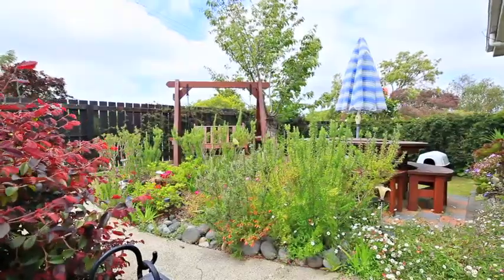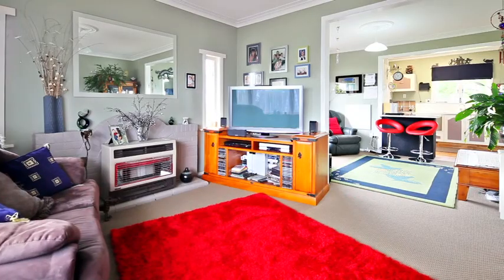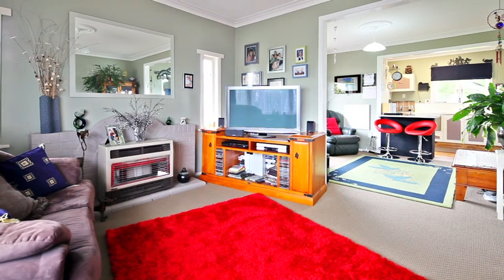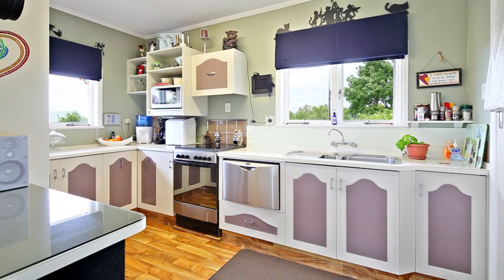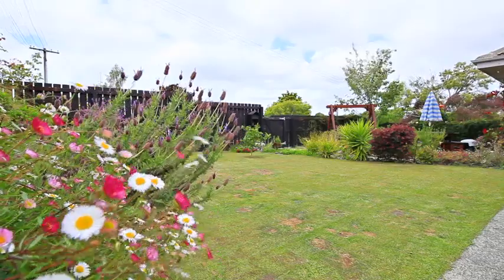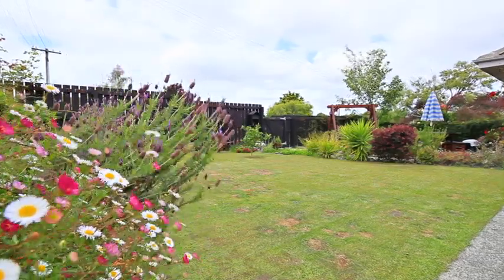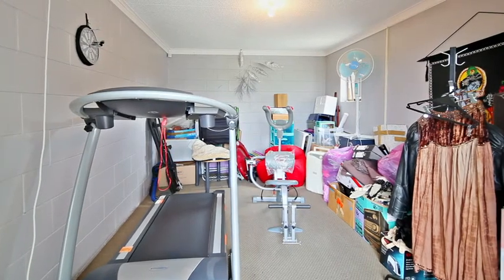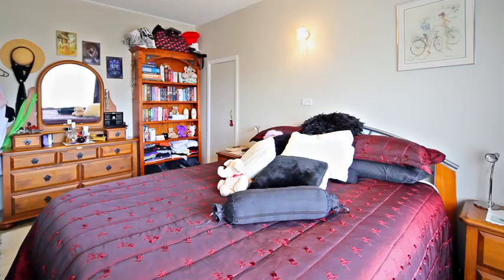15 Matai Street, Hamilton By Andrea Forsyth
Property Video shoot of 15 Matai Street, Hamilton by PlatinumHD for Ray White Hamilton City